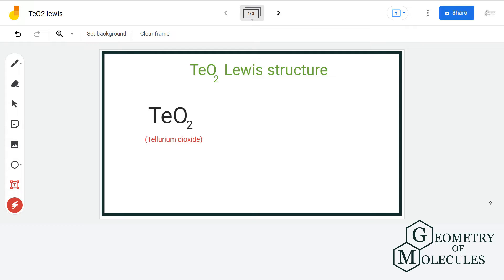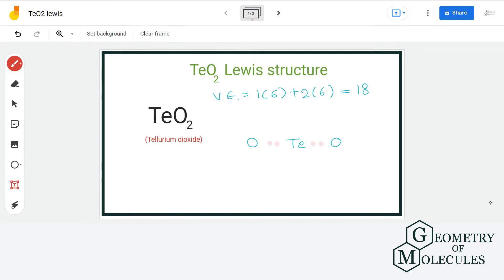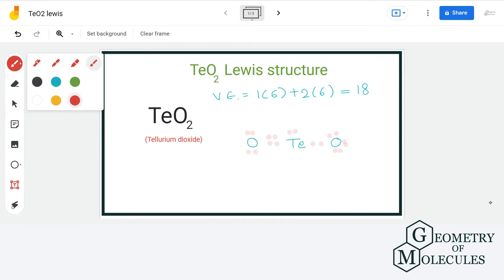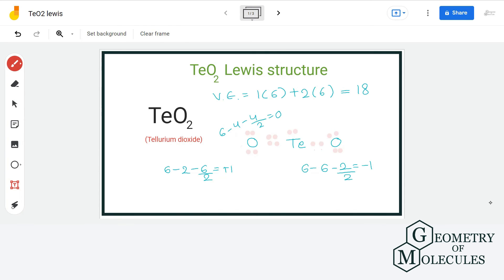TeO2 Lewis structure: How to Draw the Lewis Structure for TeO2 (Tellurium dioxide)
TeO2  is a chemical formula for tellurium dioxide. And to help you understand the Lewis Structure of this molecule, we are going to share our step-by-step method using which one can find out the Lewis structure of any given molecule.

TeO2 consists of one tellurium atom and teo oxyegn atoms . Watch this video to find out its Lewis Structure with ease.